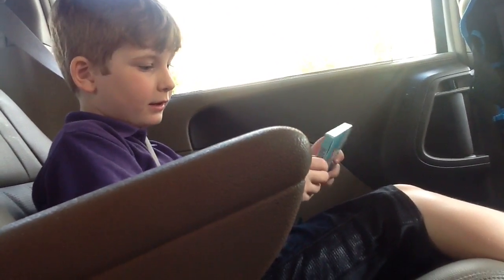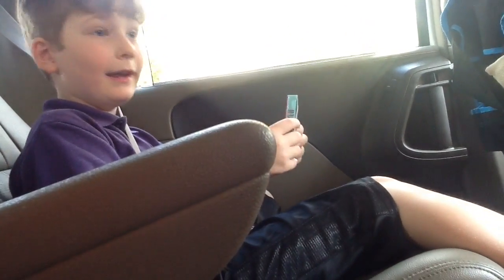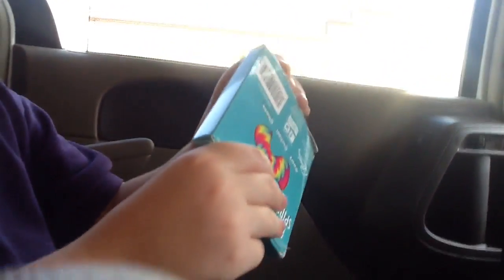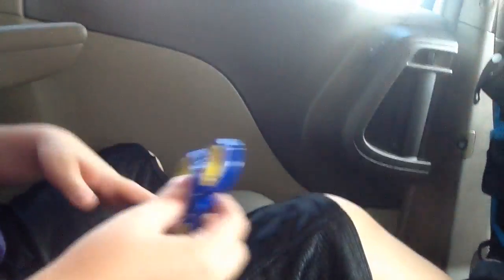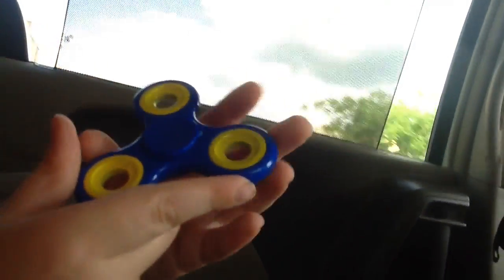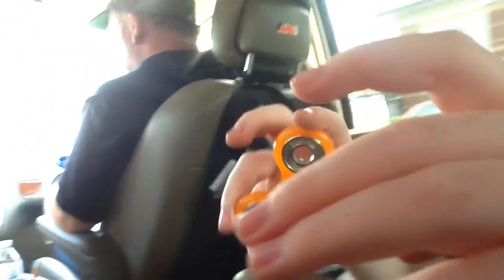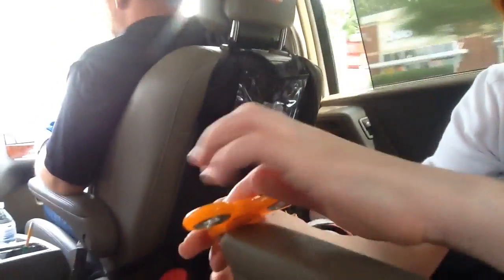Fidget spinner unboxing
Our first unboxing video!!